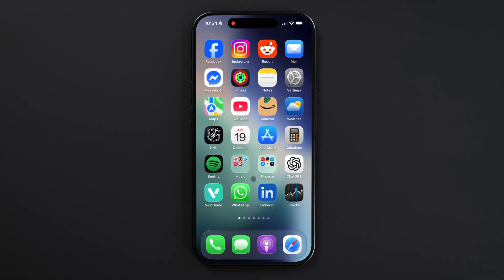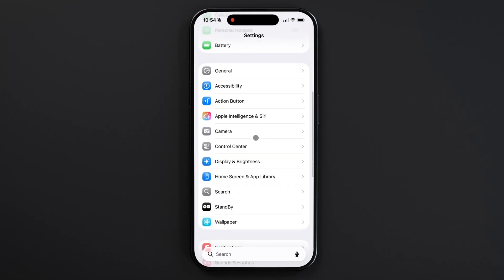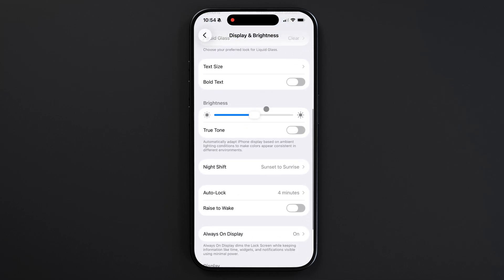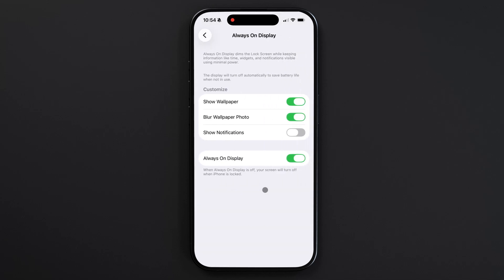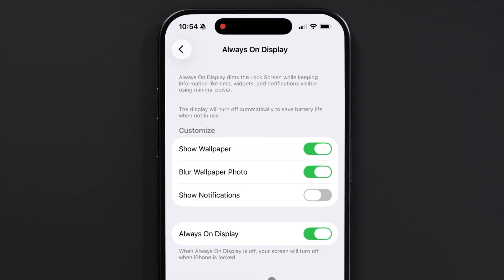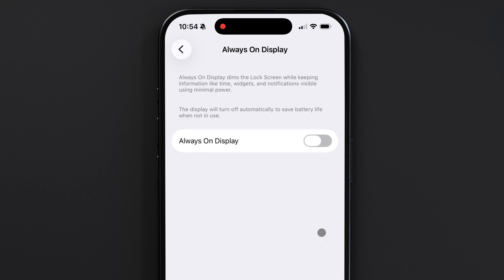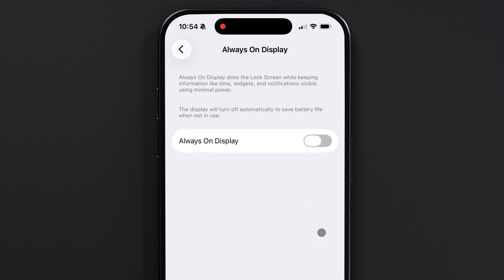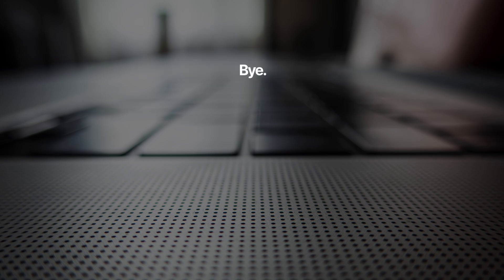iPhone: How to Turn Always On Display On & Off (And What It Actually Does)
Always On Display can be useful — but it’s not for everyone. In this video, I’ll show you exactly how to turn off Always On Display on iPhone, and quickly explain what the feature does, which iPhones support it, and whether it affects battery life.

Perfect if your screen stays on when locked and you want to understand why — or if you’re just trying to save battery.

My favorite setup:
• Laptop - MacBook Pro M5
• 2TB SSD Hard drive